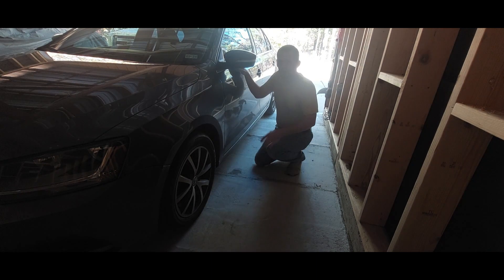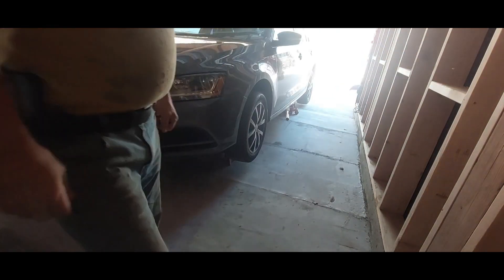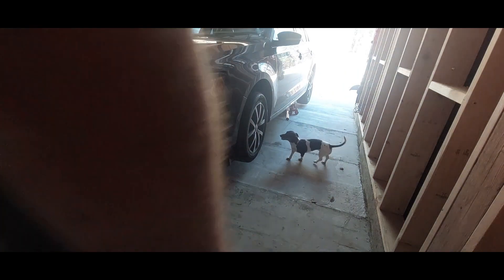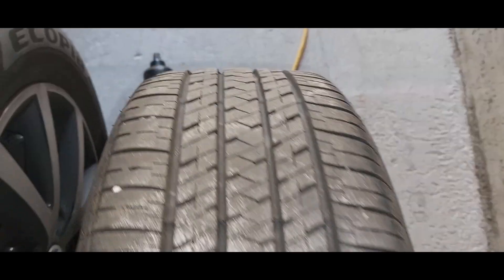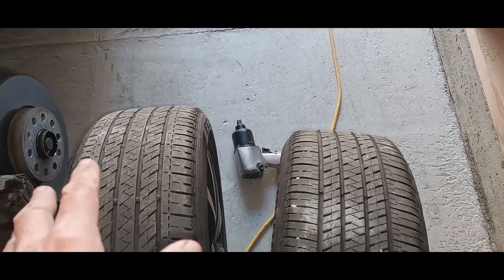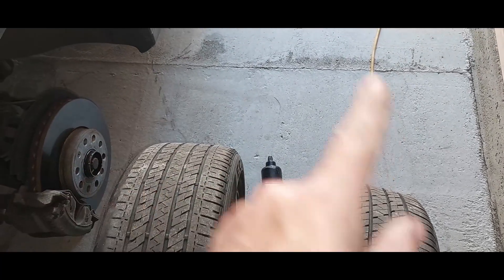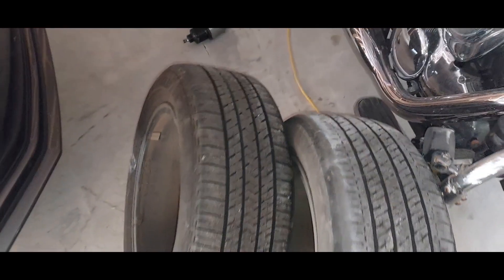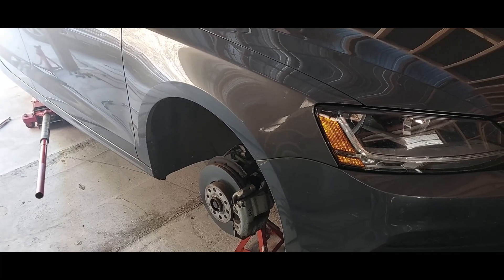Why You SHOULD Rotate Your Tires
In this video we show you and explain why you SHOULD rotate your tires.
Say hi to Winnie